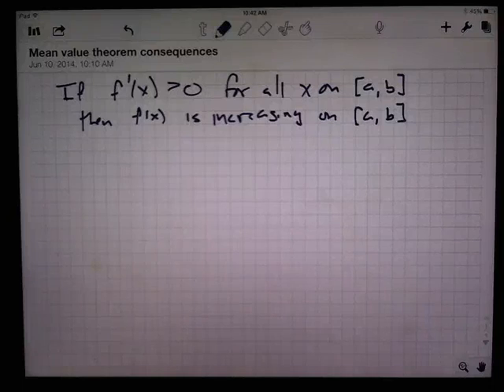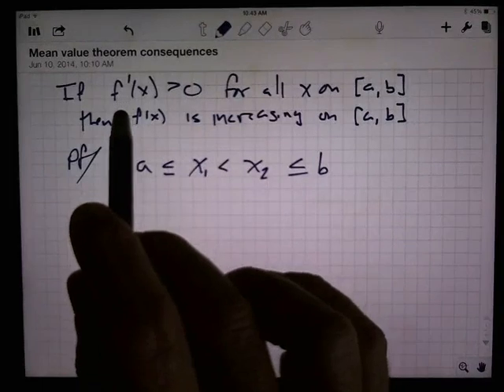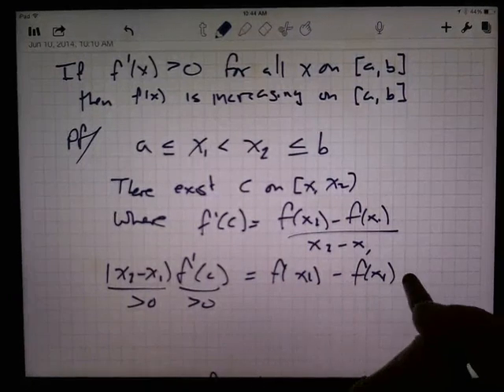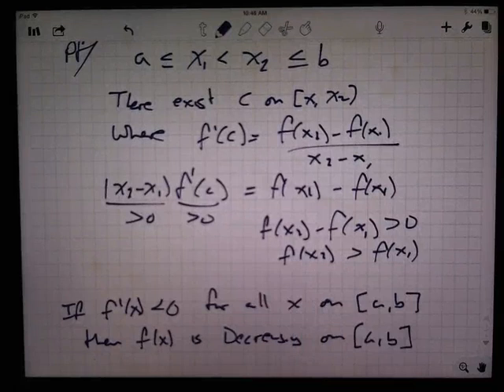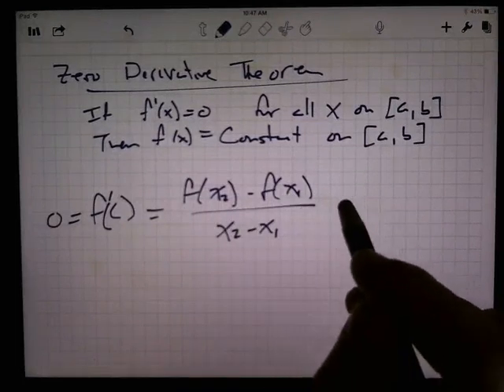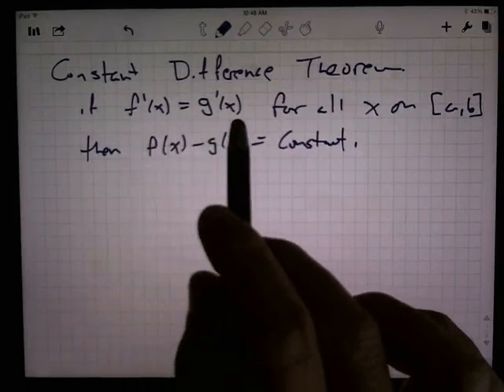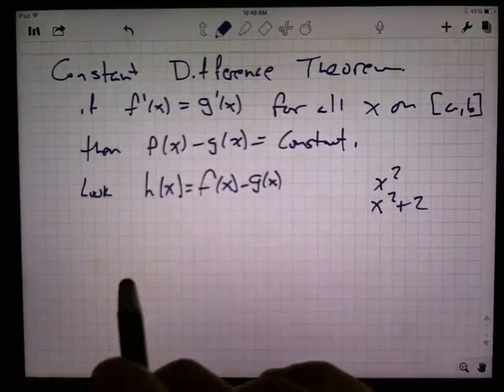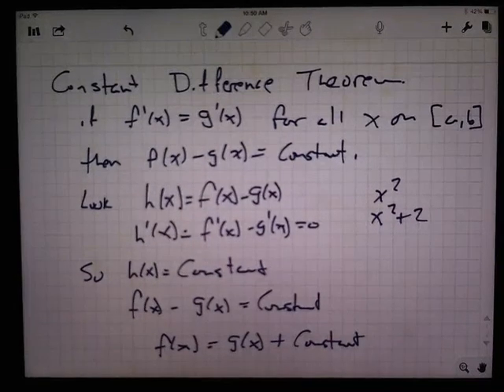Mean Value Consequences